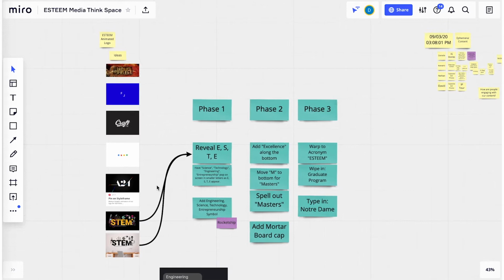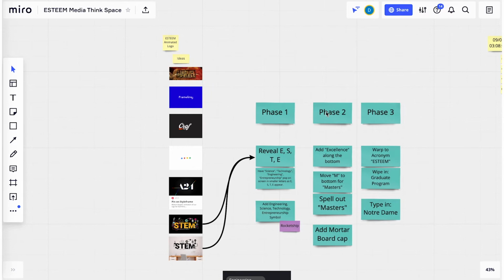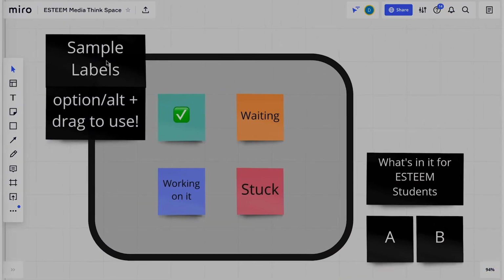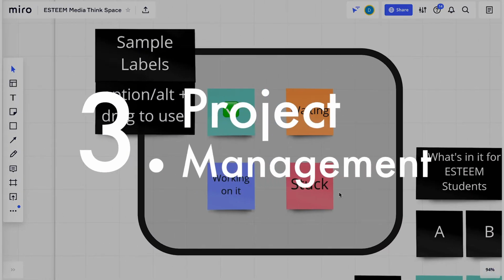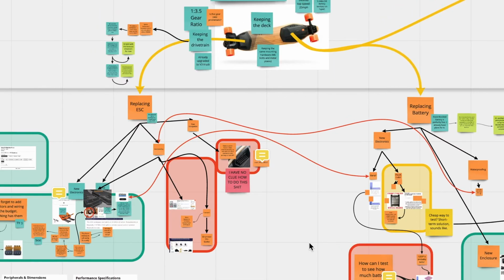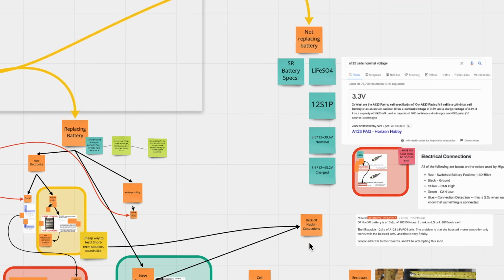YOU should be using Miro! | Chapter 14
Got a crazy idea? Great! Start taking your crazy ideas to execution with Miro today!

Follow me on Vocalblasts to participate in the making of future episodes!

The Future Is Bright.